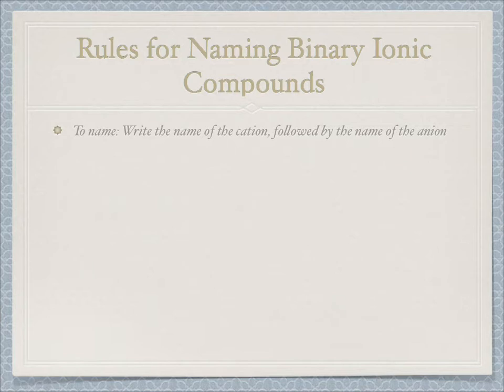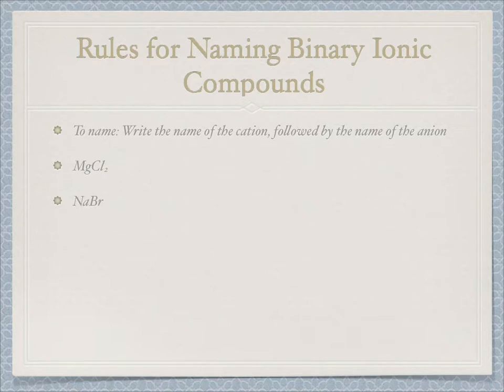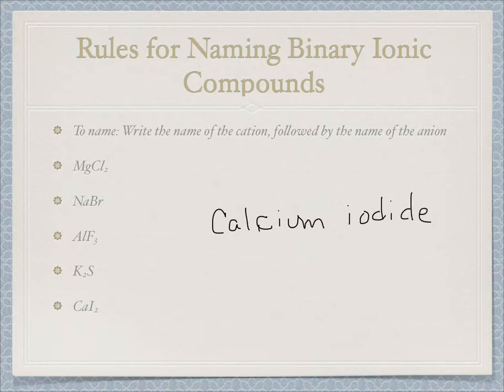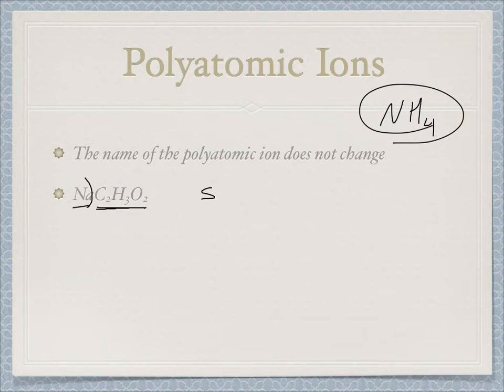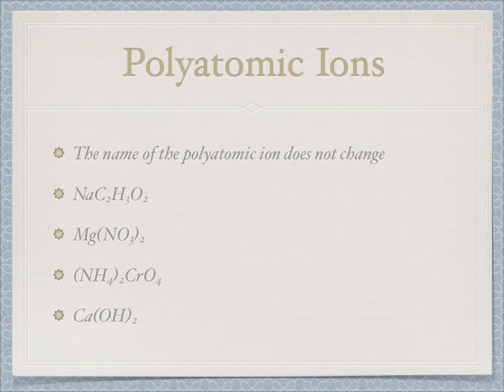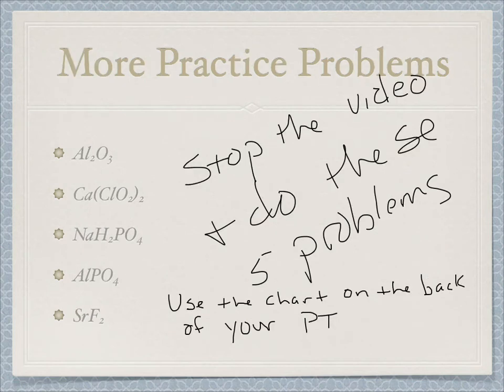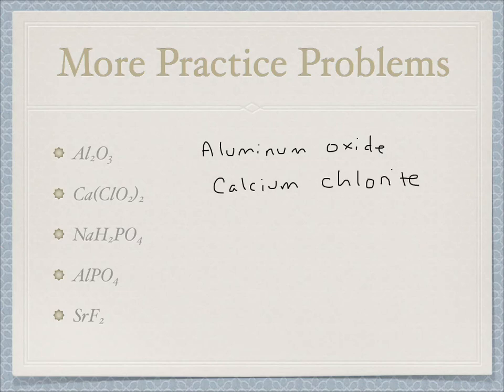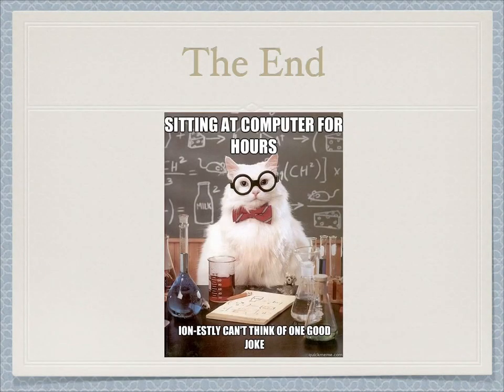Tiger Chemistry 10 4A